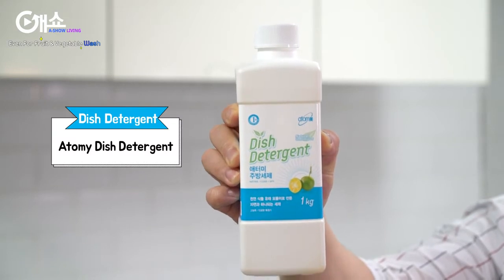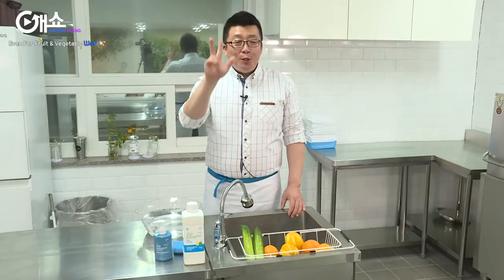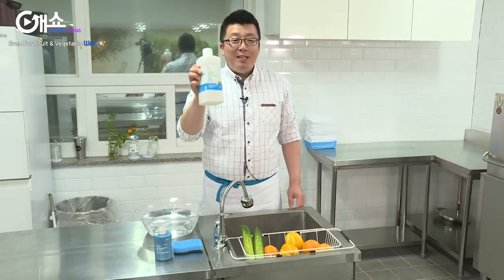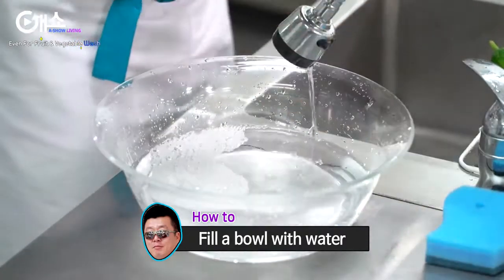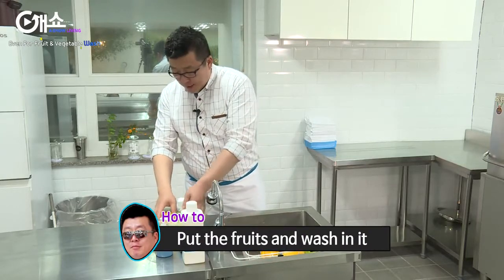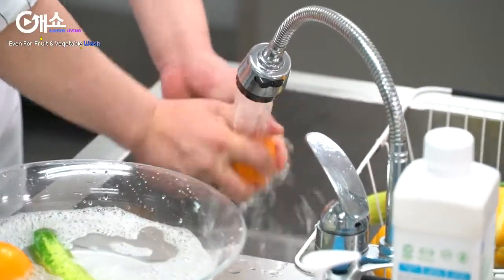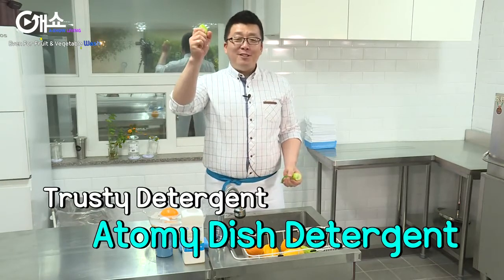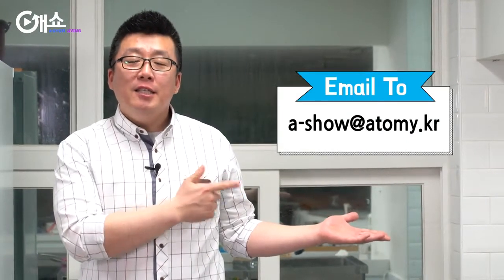Atomy Nature Friendly Dish Detergent-Great for washing Fruits & Veggies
1L/ 33.8 fl.oz
Natural Plant Based formula/ High concentrate: One drop will do the job!
Class 1 label in Korea: Safe and Great to wash fruits & vegetables

Just change your shopping store to Global Atomy Shopping Mall!
Get healthier with Atomy, save $$$, and live a Balanced Life by sharing!